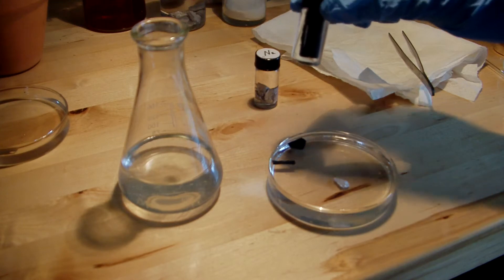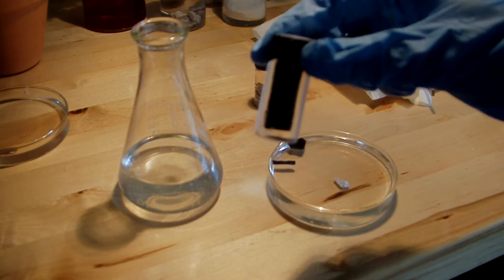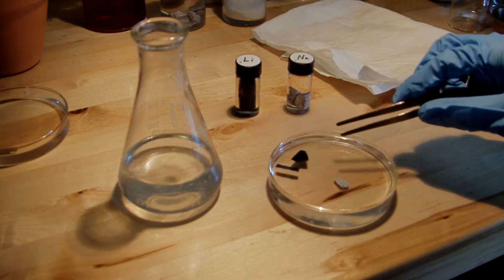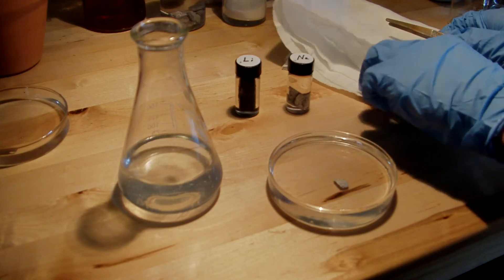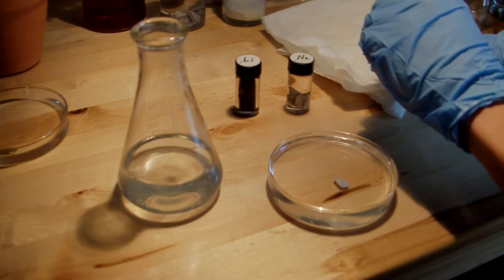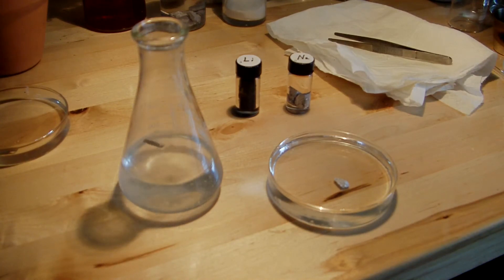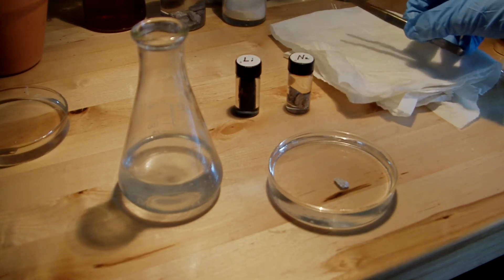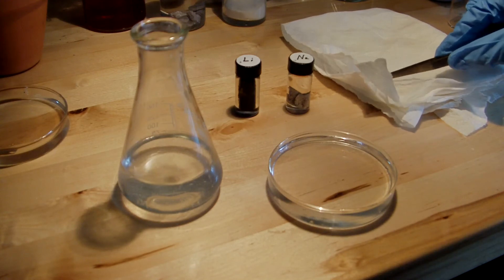Alkali Metals - Lithium and Sodium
Sorry about the low audio volume, still working out the kinks in this nightmare that is video conversions and editing.

Here I compare the reactivity of two alkali (group 1) metals, Lithium and Sodium. Generally, reactivity increases as you go down a group in the periodic table, so since sodium is directly under lithium it will be more reactive.

Lithium is the lightest metal, and has the atomic number 3. Sodium is directly below it, having an atomic number of 11. Both are very shiny when freshly cut, but will tarnish rapidly in air. Both are extremely soft and can be easily cut with a knife.

Interestingly, lithium is one of the very few materials that will react with nitrogen (N2) under standard conditions. This forms the black lithium nitride, Li3N, which is why my sample turned black unlike the sodium, which forms only the white hydroxide NaOH.